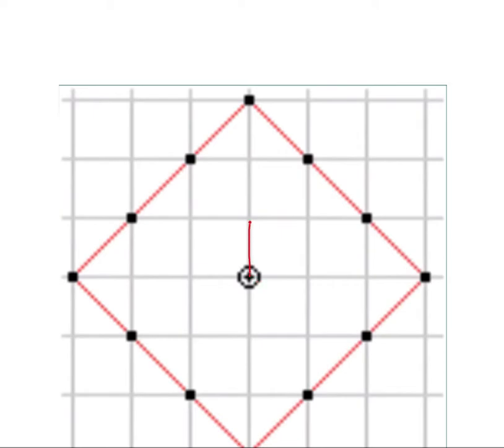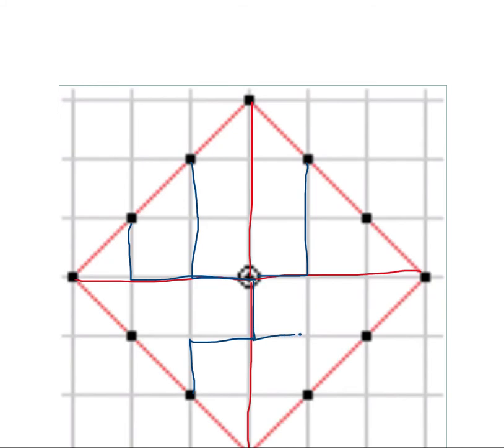Taxi Cab Geo of a Circle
Taxicab Geometry of a Circle Explained